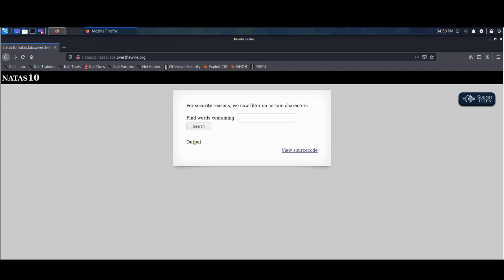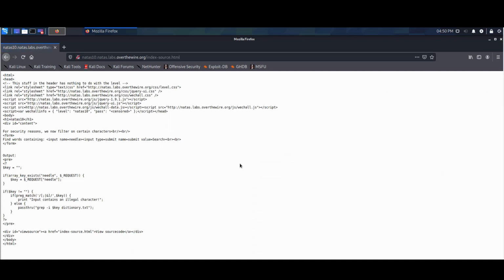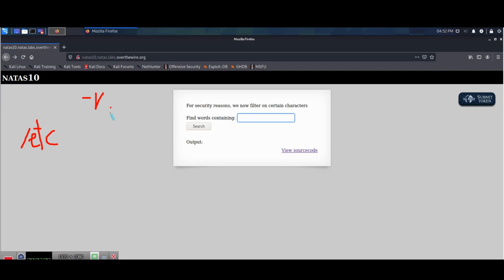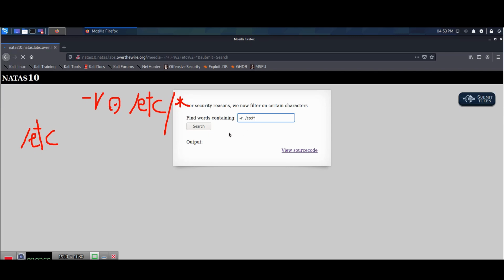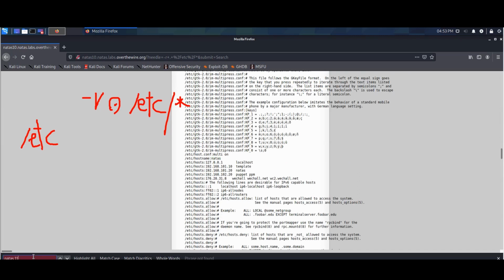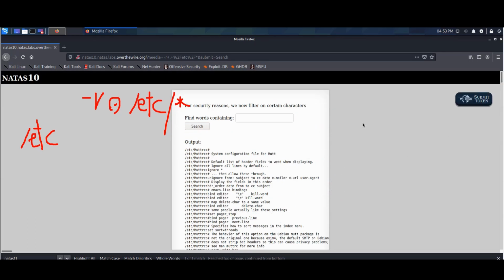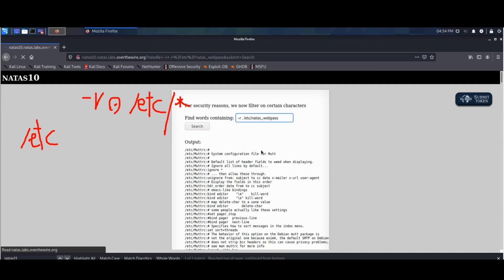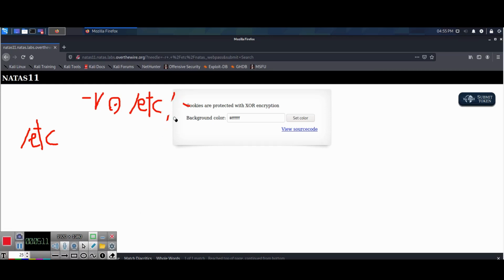Natas Web Hacking 10 (Command injection to the server 2)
Hi Guys, today we want to see how to hack web servers and do some penetration tests in this playlist. We will use kali Linux and different tools. There is an interesting website which we will work with and learn how to hack. Natas will help us and it is for free. In this video, we will solve the natas10 challenge. Today we will try to inject command in to the kernel of the web server to search the files and directories.